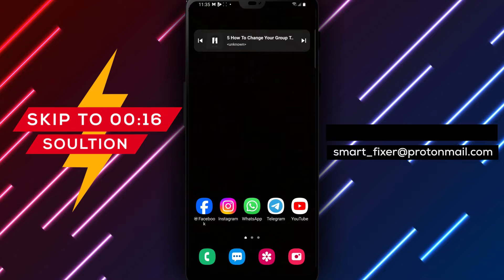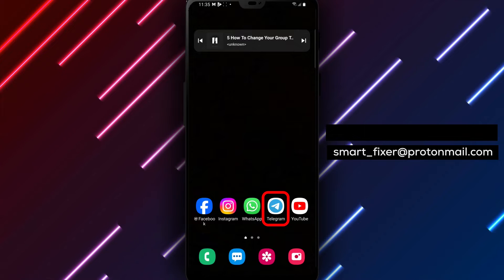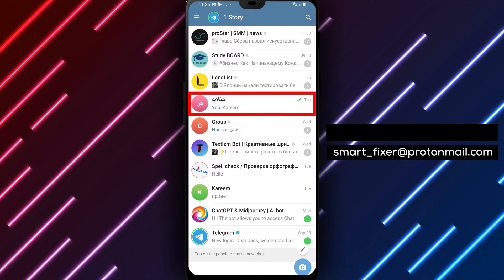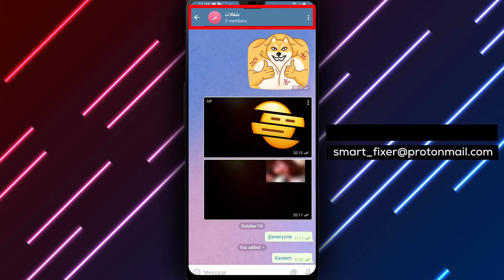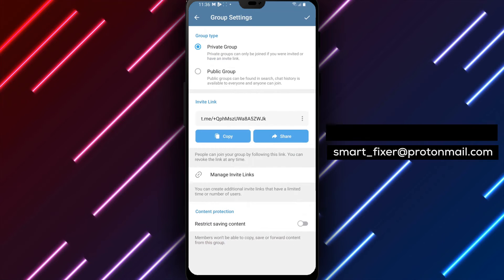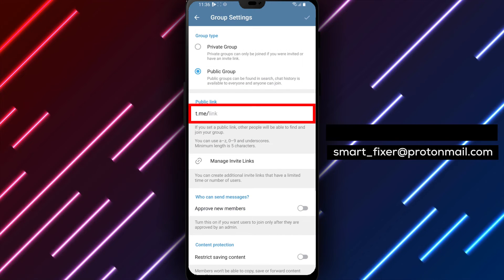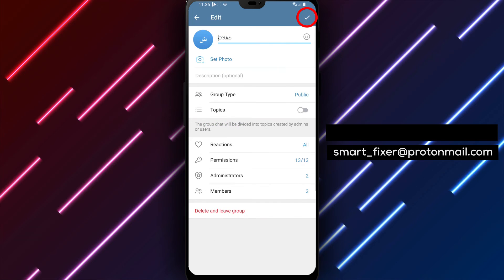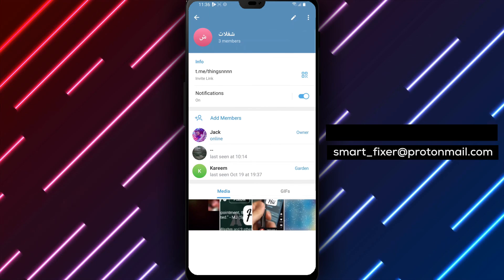How To Change Your Group To Public In Telegram - Full Guide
Learn how to change your group to public in Telegram with our full guide. Follow these steps:

1. Open Telegram.
2. Tap on the group's name and tap on the pencil icon.
3. Scroll down to "Group Type" and tap on it.
4. Tap on "Public Group" and tap on the checkmark to save changes (this will happen only if you're the owner).